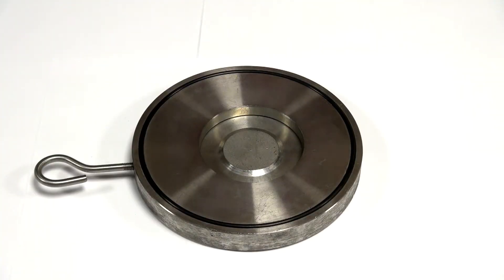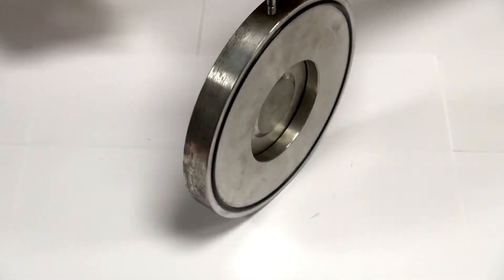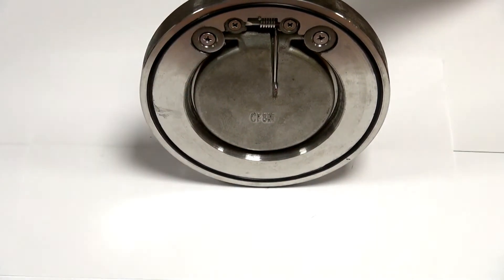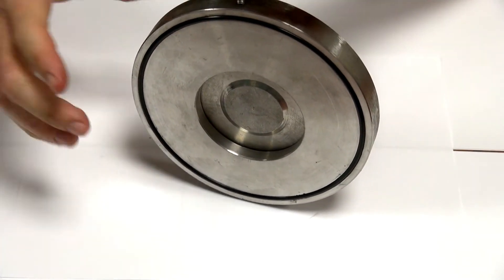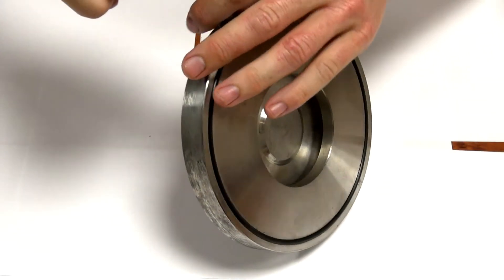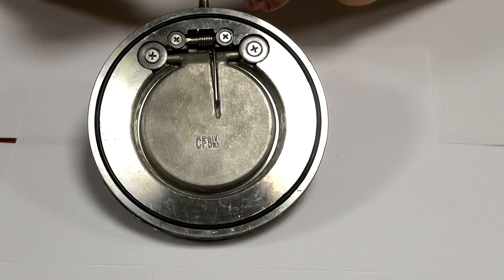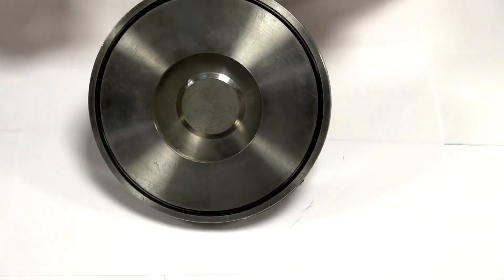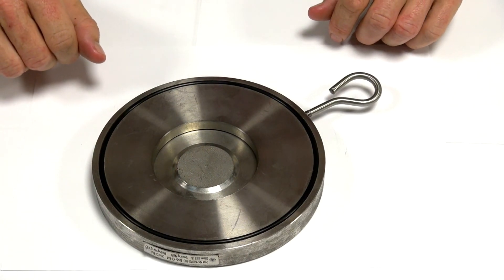Wafer Stainless Steel Swing Check Valve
How a Wafer Stainless Steel Swing Check Valve works. Great for back flow prevention in bigger pipe sizes (50mm to 1200mm) but must be installed in a horizontal position.